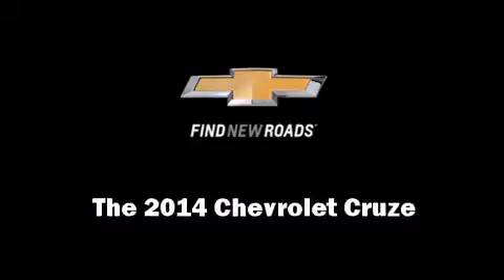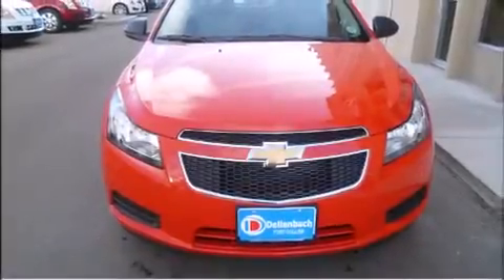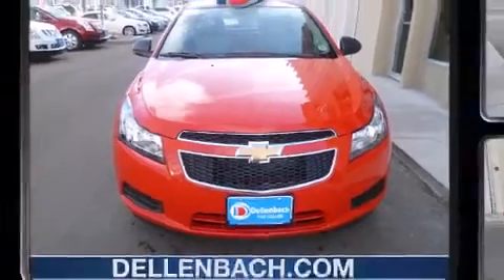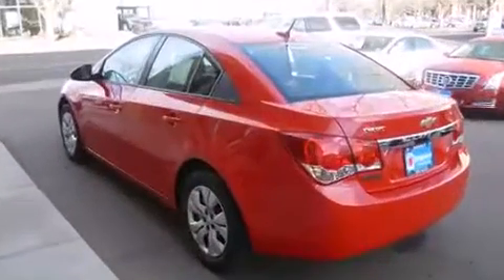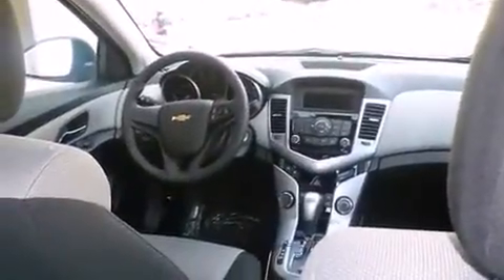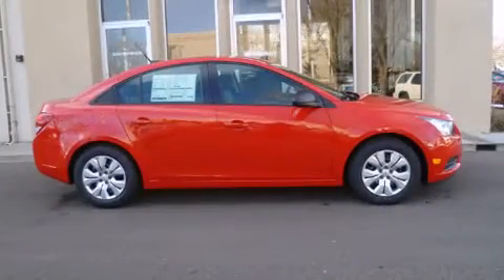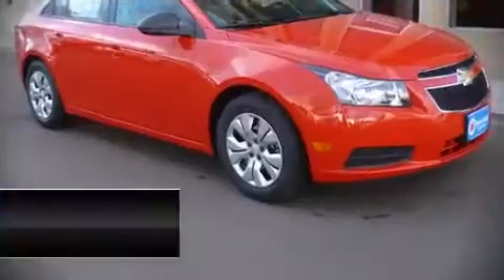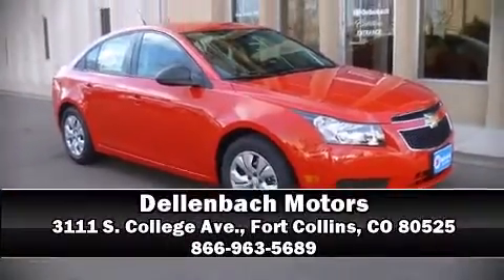2014 Chevrolet Cruze LS Auto in Fort Collins, CO 80525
Dellenbach Motors
3111 S. College Ave.

Discerning drivers will appreciate the 2014 Chevrolet Cruze. This 4 door, 5 passenger sedan is waiting for you to take home! Smooth gearshifts are achieved thanks to the efficient 4 cylinder engine, and for added security, dynamic Stability Control supplements the drivetrain. Both high fuel economy and flexible performance are assured by the 6 speed automatic transmission. Chevrolet infused the interior with top shelf amenities, such as: 1-touch window functionality, variably intermittent wipers, a trip computer, front bucket seats, air conditioning, fully automatic headlights, and power windows. Audio features include a CD player with MP3 capability, steering wheel mounted audio controls, and 6 speakers, providing excellent sound throughout the cabin. Chevrolet also prioritized safety and security with features such as: head curtain airbags, front and rear SIDE impact airbags, traction control, brake assist, a security system, onStar, and ABS brakes. This car was designed with safety in mind, allowing you to drive with even greater assurance. Our sales staff will help you find the vehicle that you've been searching for. We'd be happy to answer any questions that you may have. Come on in and take a test drive!